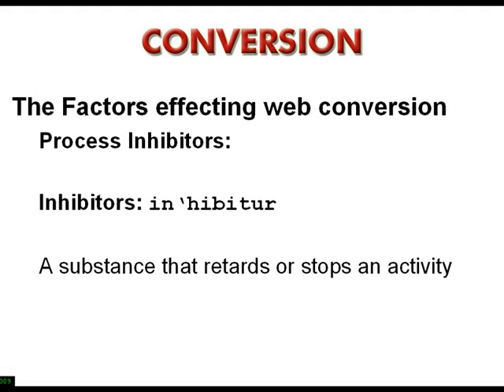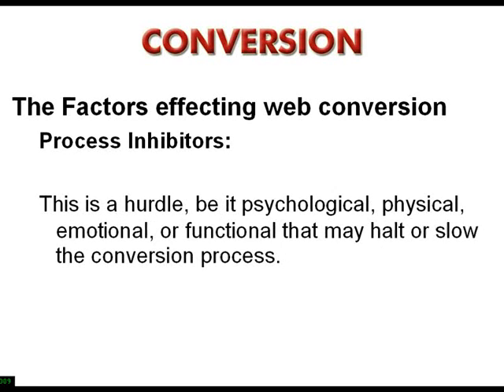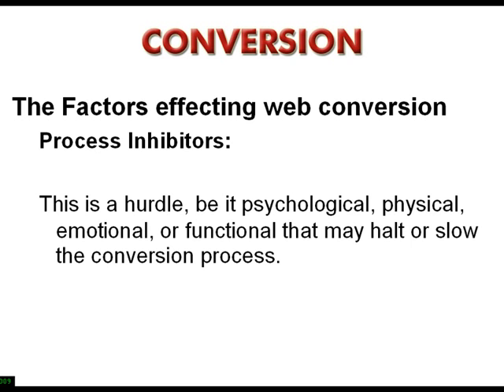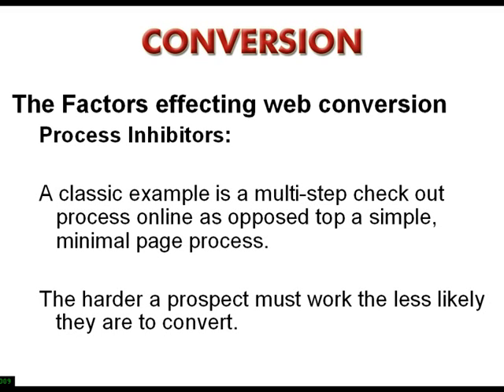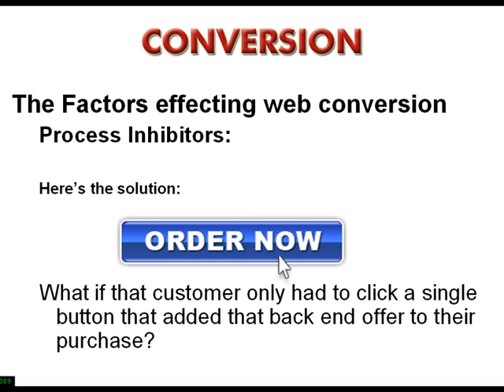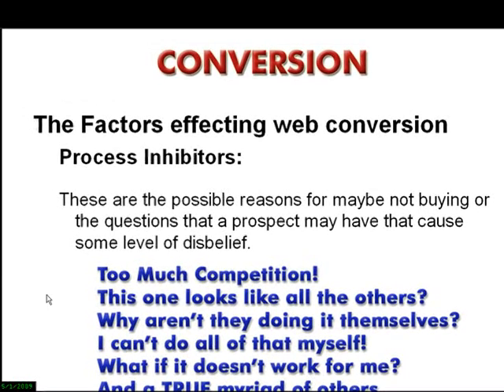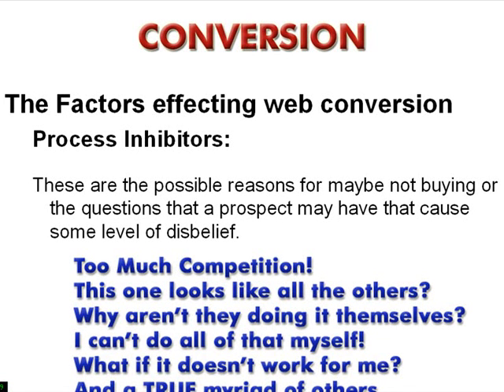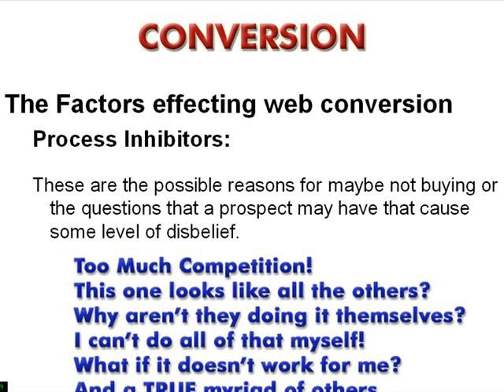Website Conversion Course How to increase your Income Quickly Section 4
Website Conversion Course How to increase your Income Quickly